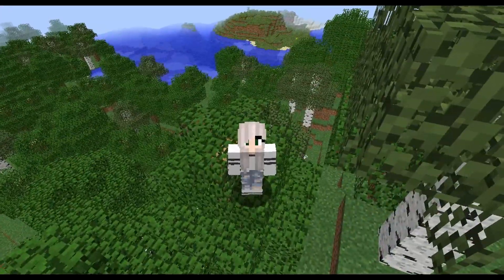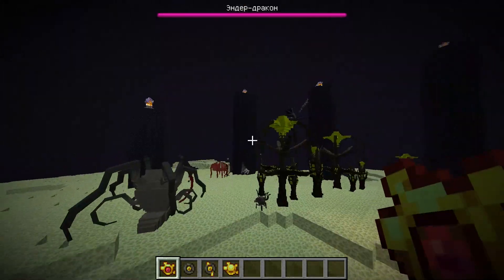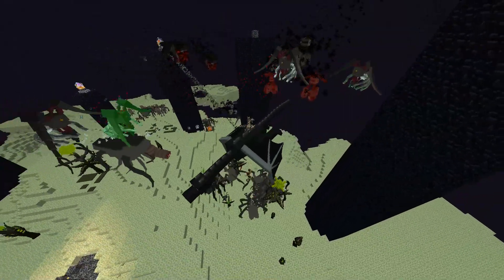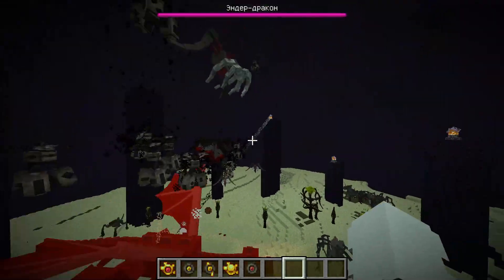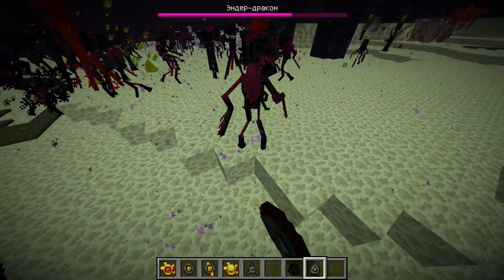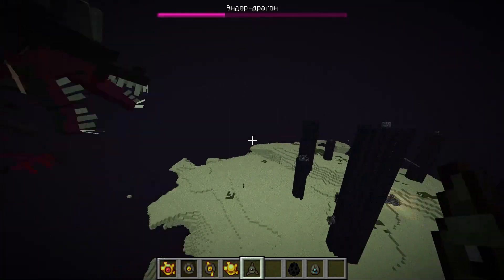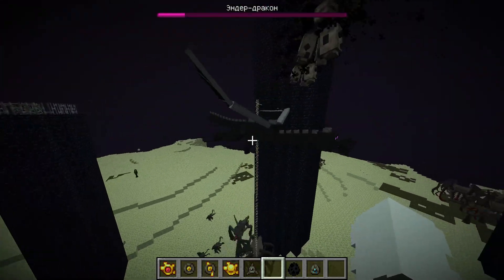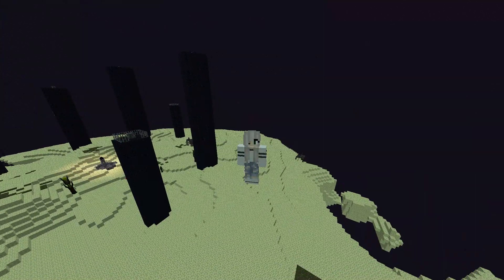I INFECTED THE END WITH PARASITES Minecraft Scape And Run Parasites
I INFECTED THE END WITH PRASITES Minecraft Scape And Run Parasites